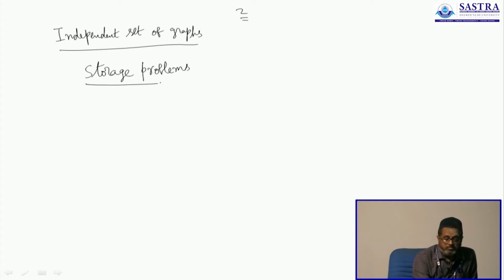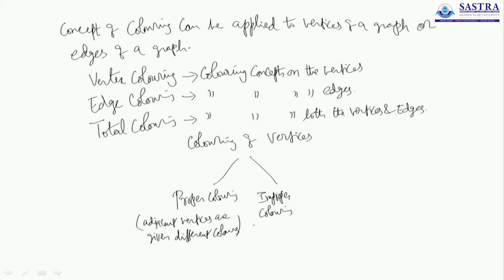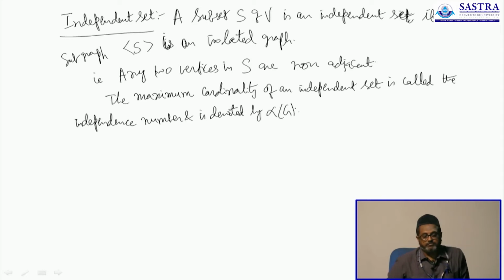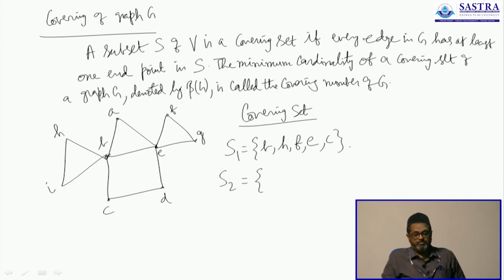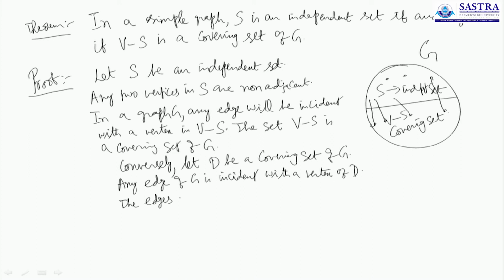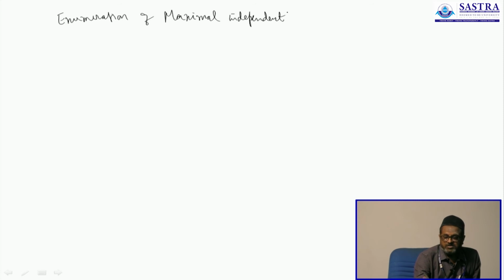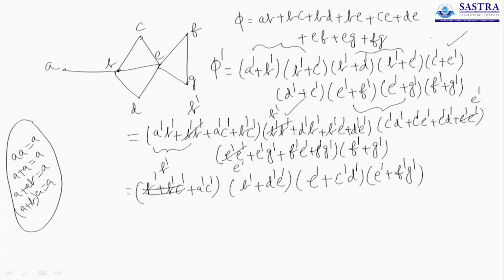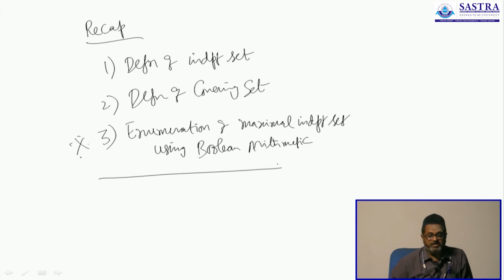Combinatorics & Graph Theory : Unit-II | Independent Sets : Lecture-2